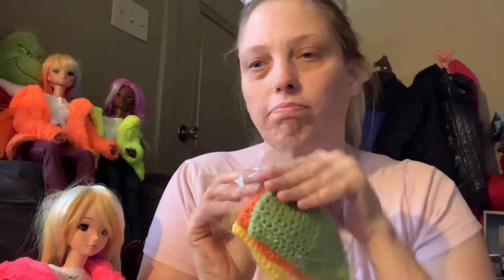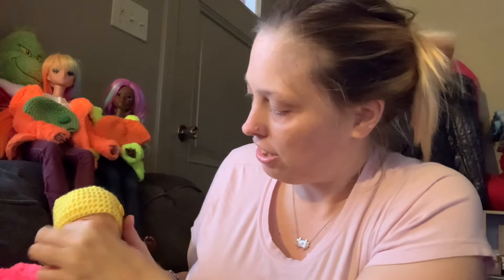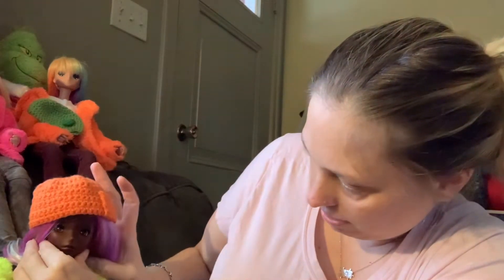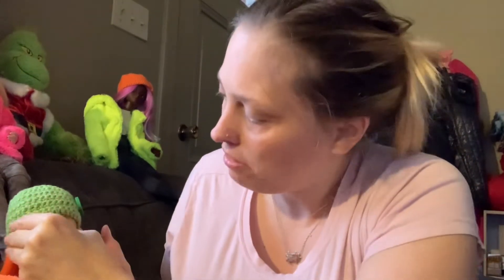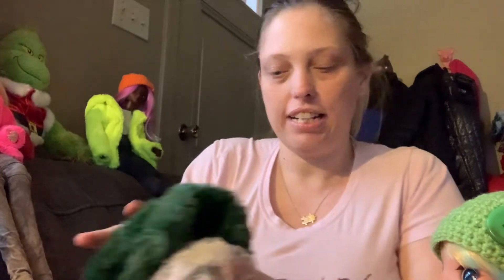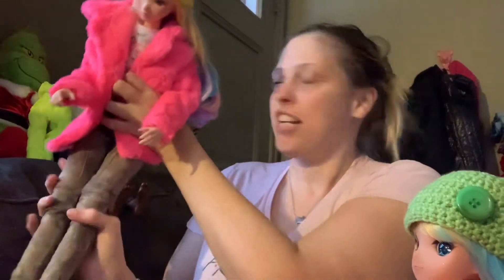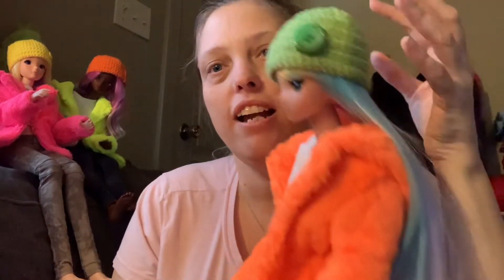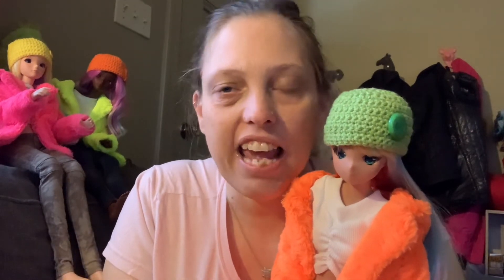Happy Mail Part 2!!! Let’s see what the girls think!!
13+ channel